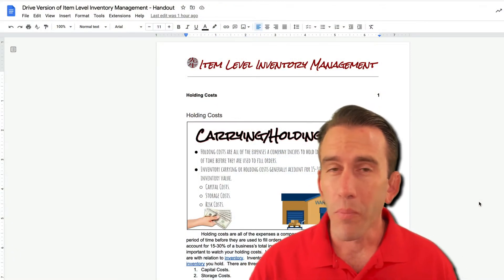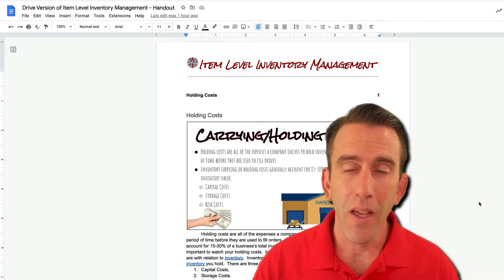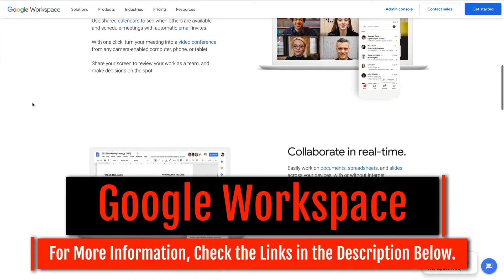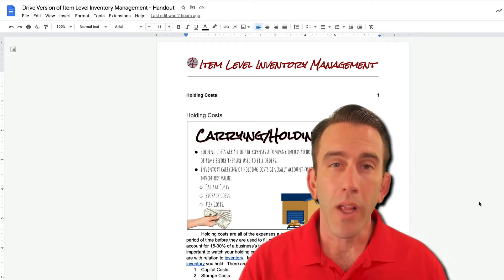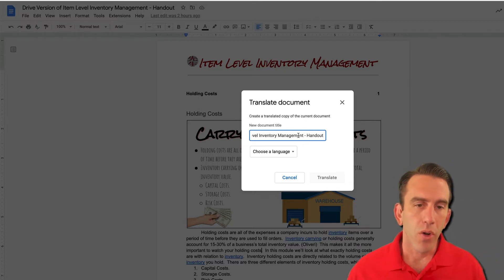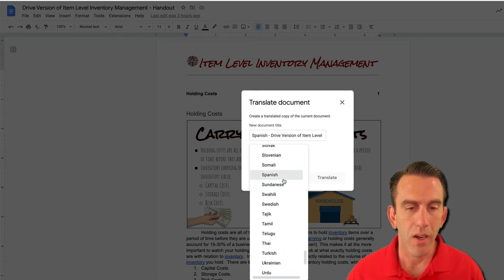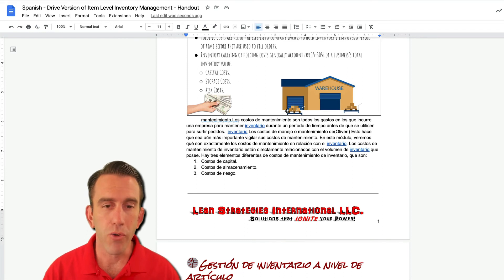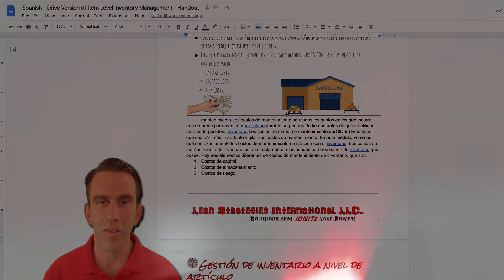Translating in Google Docs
In this youtube video Lean Strategies International LLC will show you how to translate languages in googleworkspace